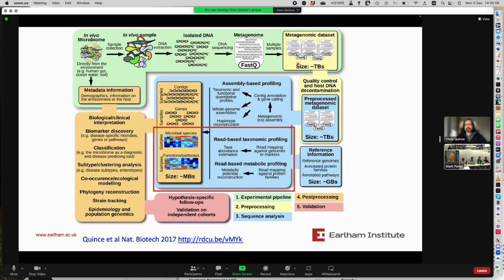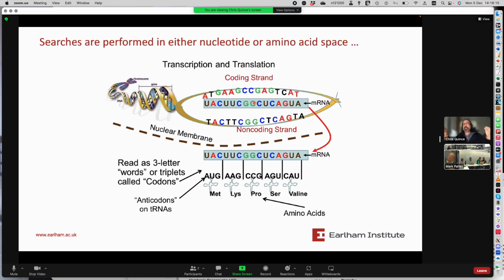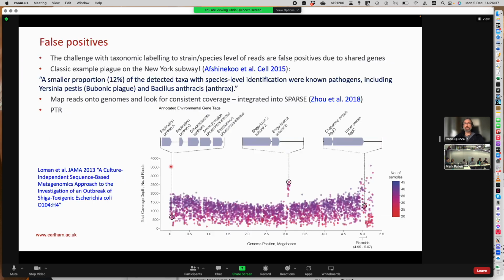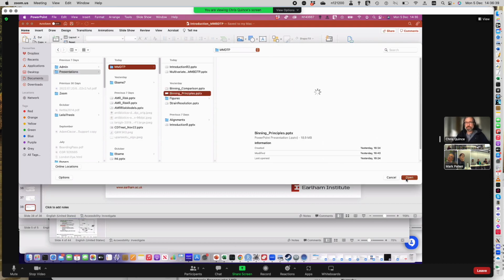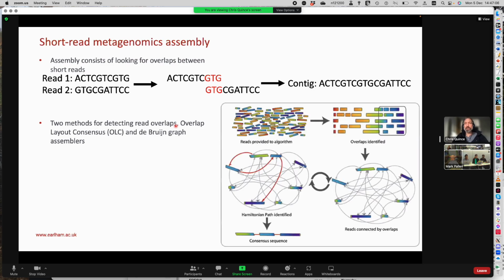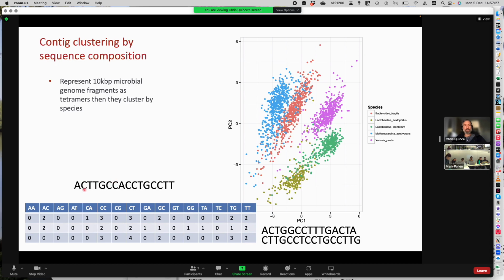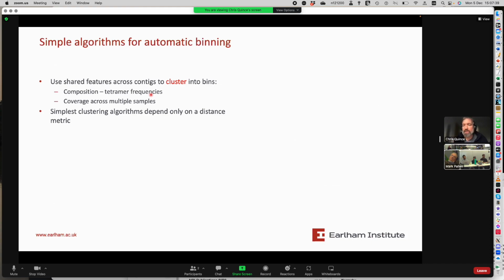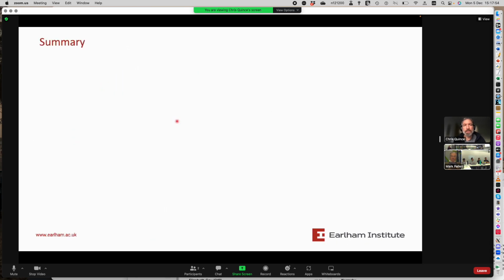Metagenomics overview from Chris Quince